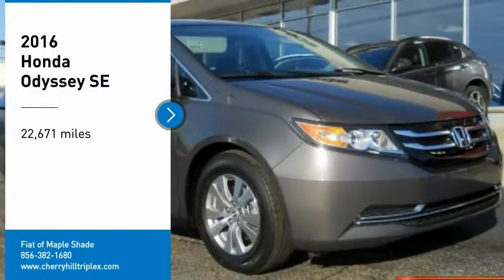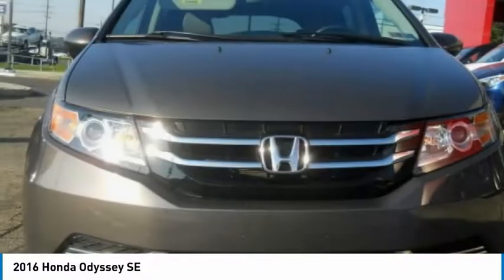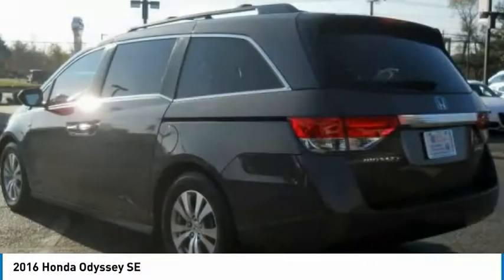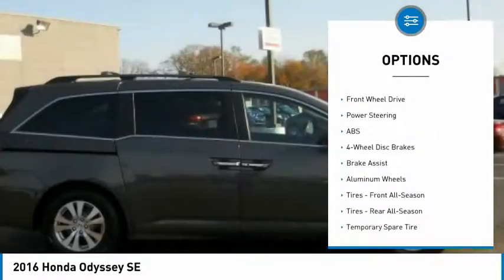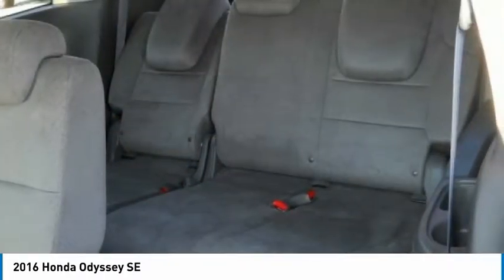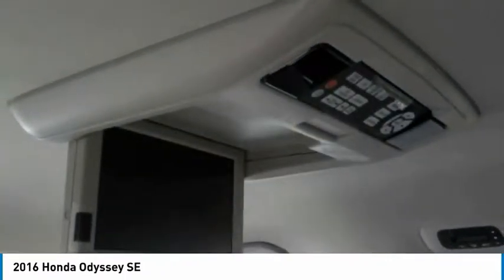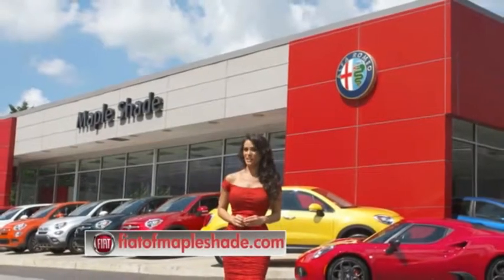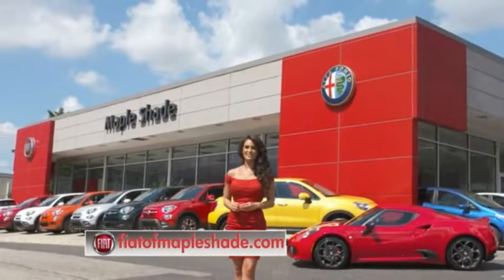2016 Honda Odyssey Cherry Hill NJ 89027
2016 Honda Odyssey SE

2016 HONDA ODYSSEY SPECIAL EDITION WITH FACTORY DVD ,LOW MILES IN EXCELLENT CONDITION,PLEASE VISIT US AT FIAT ALFA ROMEO SHOWROOM 587 RT 38 WEST MAPLE SHADE NJ 08052